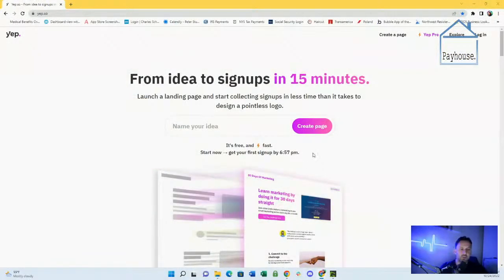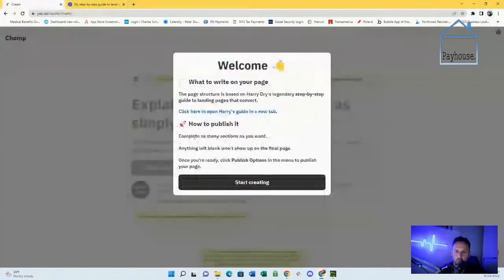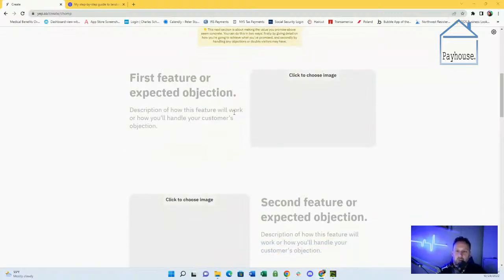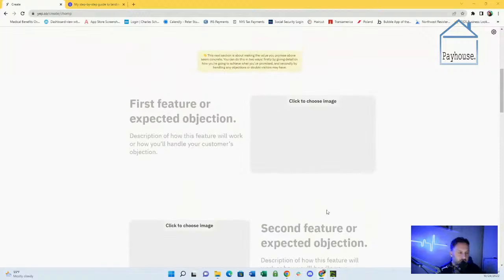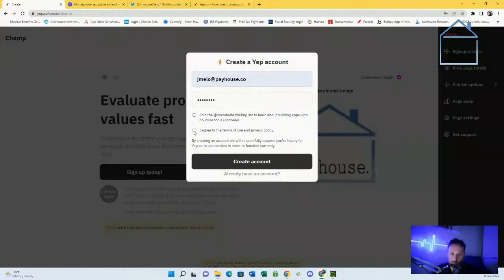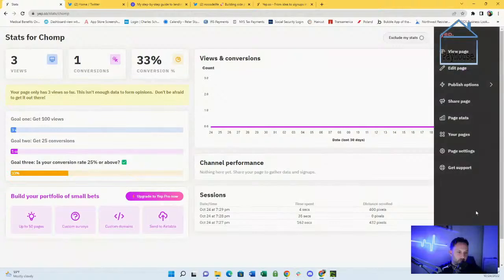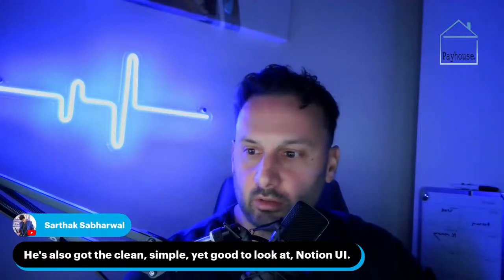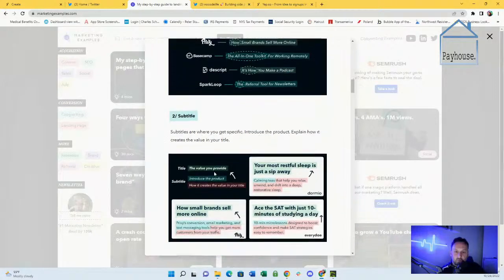Validating your app idea with yep.so